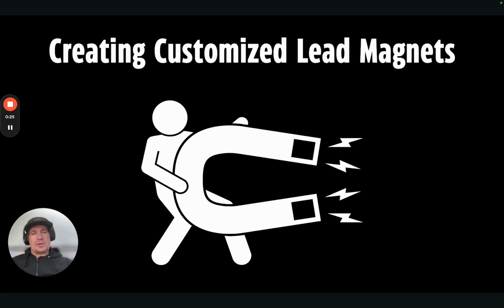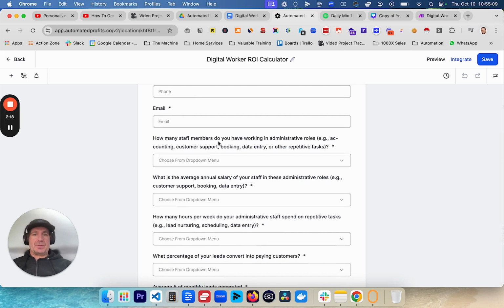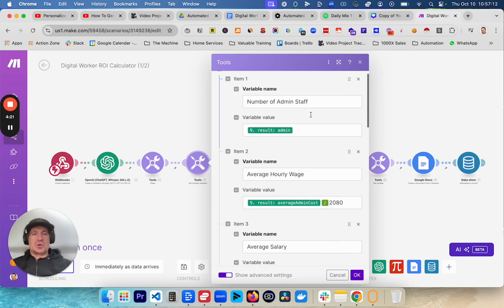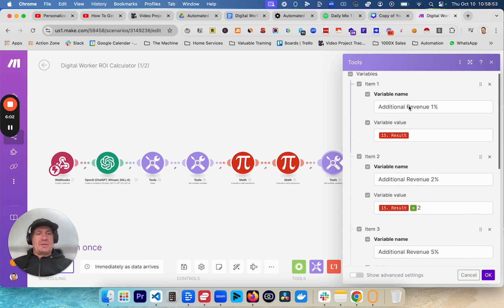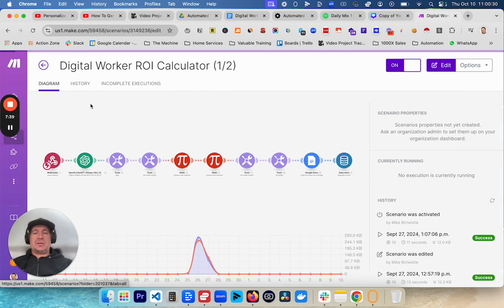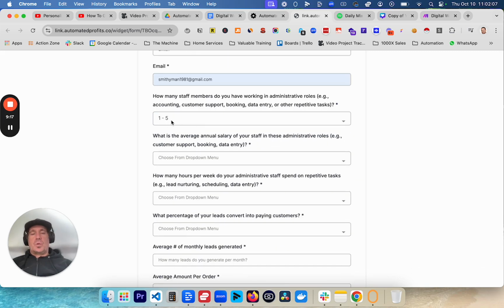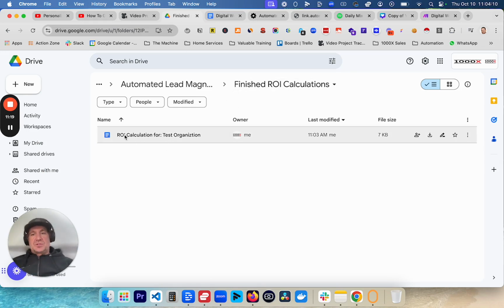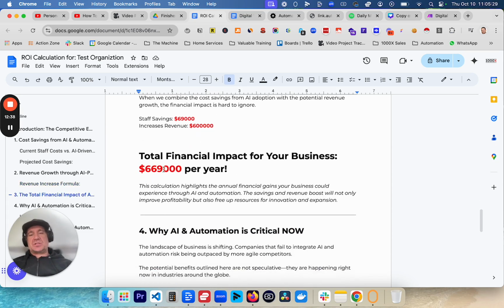Creating Customized Lead Magnets with AI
Build your list by creating customized lead magnets with AI, Make.com and Google.

All Resources Used In This Video
Make
Google Docs
Automated Profits

Ways to Work with Me

⏰ Timecodes ⏰
0:47 - The first scenario
4:26 - Setting up the Google Doc
5:35 - Scenario two
7:00 Setting up the form
9:55 - Book a call with 1000x sales

In this video I go through a simple way to start creating customized lead magnets with AI using make googledocs and automatedprofits